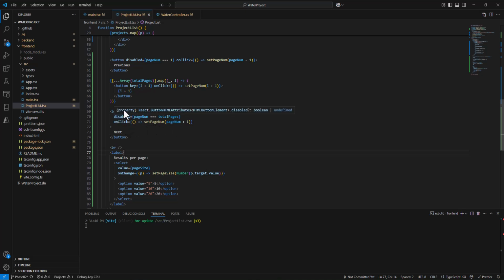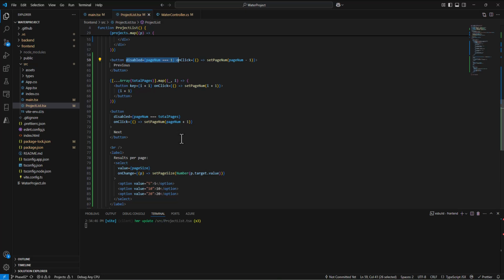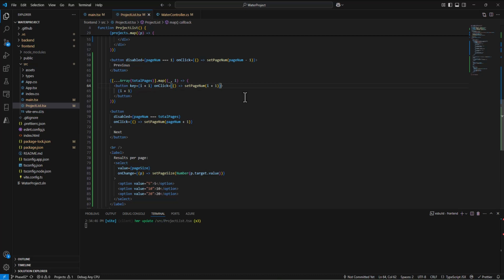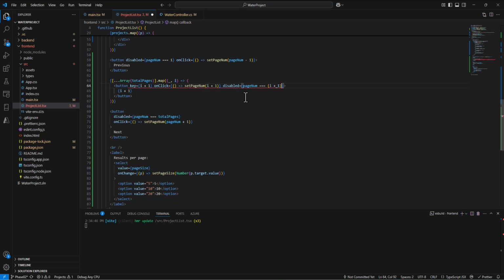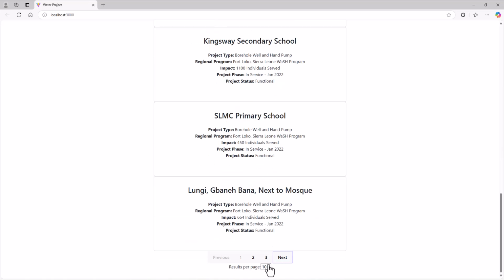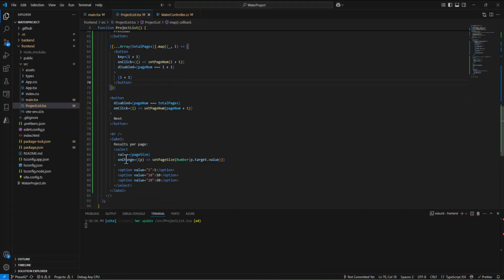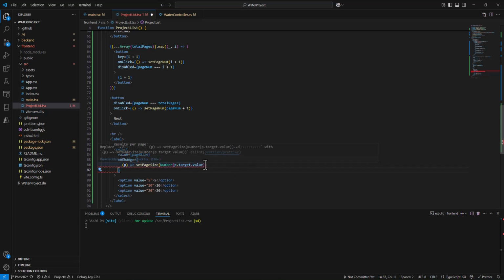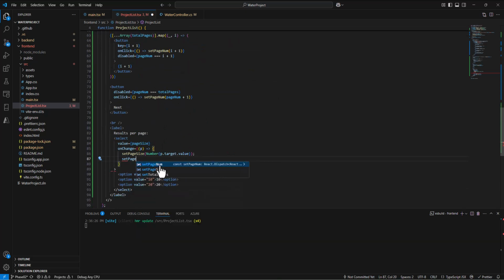(React & .NET) Water Project, Phase 02 - 10 - Wrap-Up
This series of videos walks through building an app with ASP.NET on the back end and React on the front end.  This is the second phase of the app where we work through adding pagination to our project list.  This video recaps what we have done, fixes an issue, and wraps up the pagination.